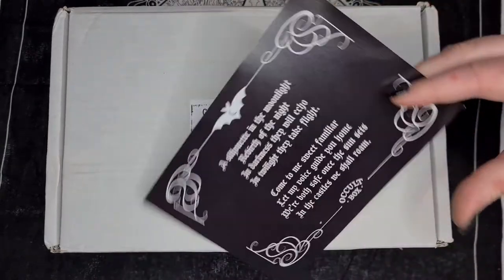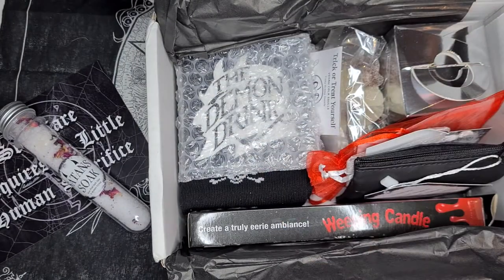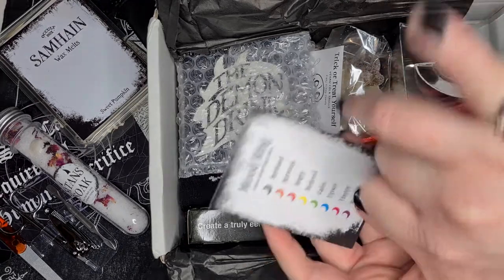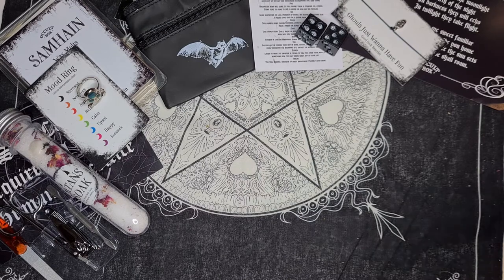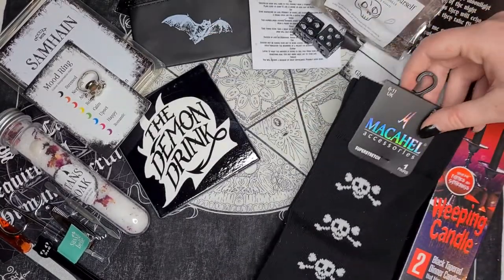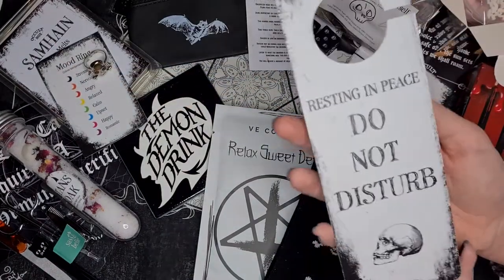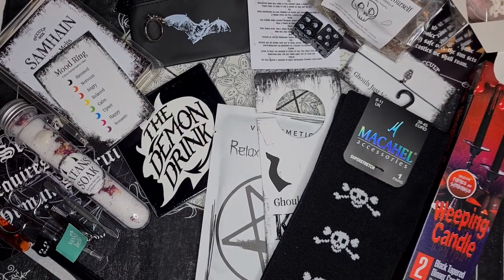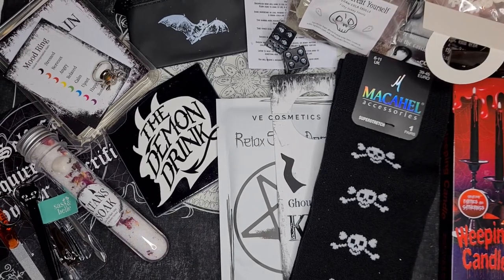Witchy Subscription Box Unboxing - Occult Box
It's time to get creepy, with the February Ghoulish Night In box from Occult Box!

00:06 - 15:26 Fantasy Ambience by Alexander Nakarada